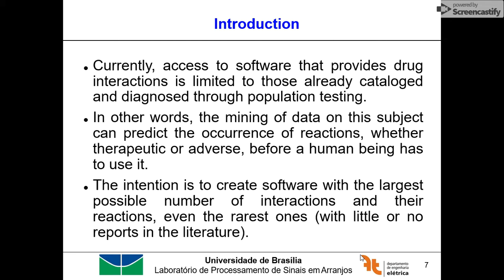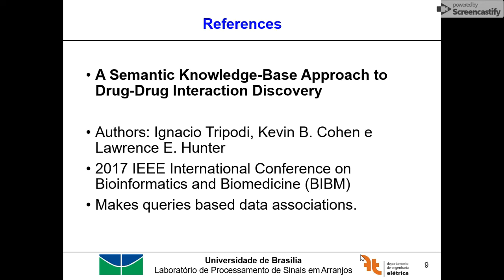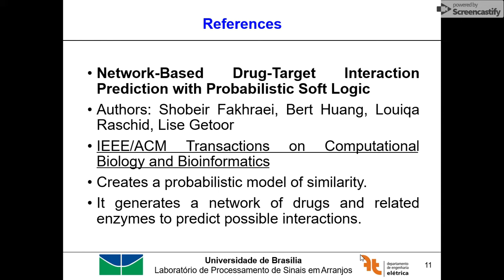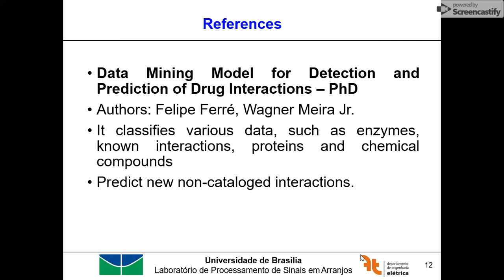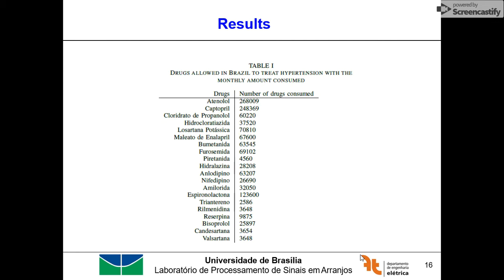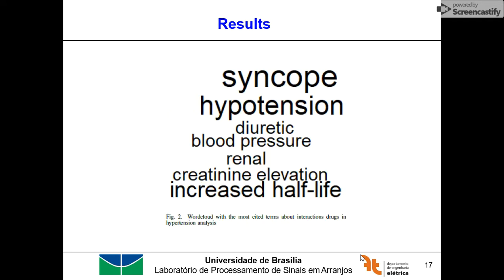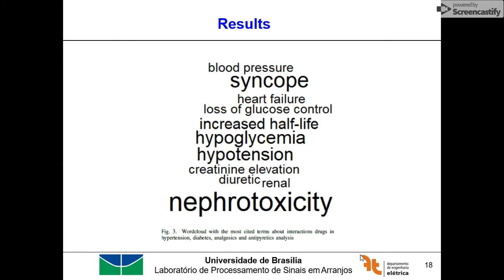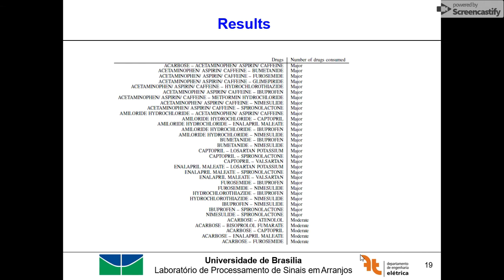Predictive model of data for detection of potential drug interactions